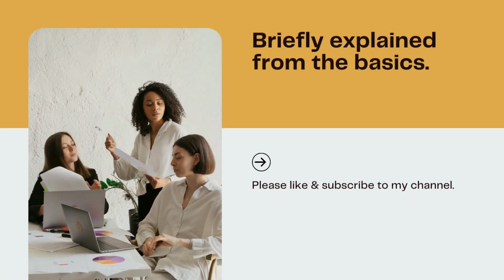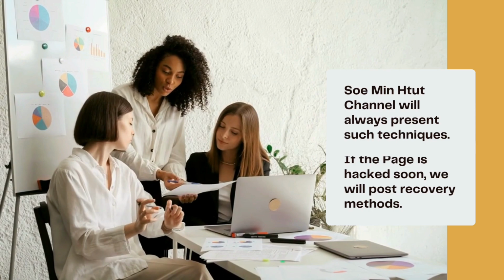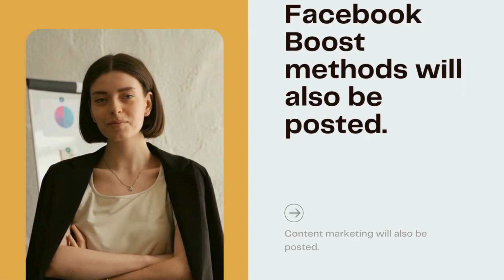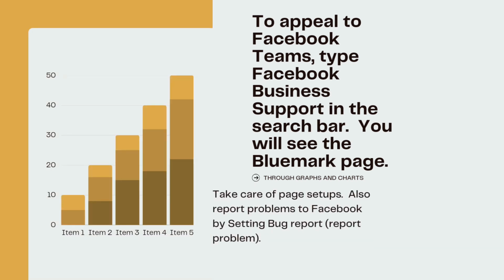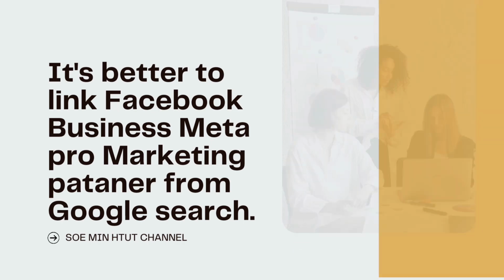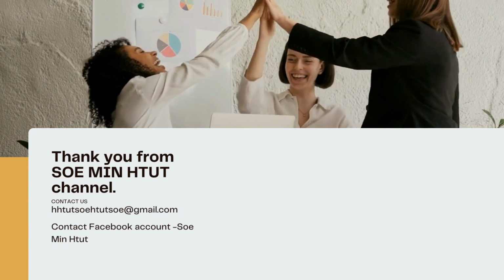How To make best Video for Facebook page (or) 8 things you need to be the best vd for your Fb page.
Guide 👇💻

Facebook pages have become an important tool for businesses, organizations, and individuals to connect with their audience and share their message.

One way to increase engagement and reach on a Facebook page is by creating and sharing video content. In this article, I will guide you through the process of making a Facebook page video.

Step 1: Define Your Goals and Audience
Before you start creating your video, it is important to determine what you want to achieve with it and who your target audience is. Do you want to promote a product or service? Or do you want to create brand awareness? Are you targeting a specific age group or location? Knowing your goals and audience will help you create a more effective and relevant video.

Step 2: Choose Your Video Type
There are several types of Facebook page videos you can create, such as:

Explainer videos: These videos explain a product or service in detail.
Tutorial videos: These videos teach your audience how to do something.
Behind-the-scenes videos: These videos give your audience a glimpse into your business or organization.
Testimonial videos: These videos showcase customer or employee experiences and feedback.
Live videos: These videos are streamed in real-time and can be used for Q&A sessions, product launches, and events.
Choose the video type that best suits your goals and audience.

Step 3: Write Your Script
Once you have defined your goals, audience, and video type, it’s time to write your script. Your script should be concise, engaging, and informative. It should highlight the main points you want to convey in your video. If you’re not confident in your writing skills, you can hire a professional scriptwriter or use a scriptwriting tool like Scripted or Final Draft.

Step 4: Plan Your Visuals
The visuals in your video are just as important as the script. Plan your visuals based on your script and video type. If you’re creating an explainer video, you’ll need to create visuals that showcase your product or service. If you’re creating a behind-the-scenes video, you’ll need to capture footage of your business or organization in action. You can hire a professional videographer or use a smartphone to capture your footage.

Step 5: Record Your Audio and Visuals
Once you have your script and visuals planned, it’s time to start recording. Record your audio using a microphone and a recording software like Audacity or Adobe Audition. Make sure you speak clearly and at a consistent volume. Record your visuals using a camera or smartphone. Make sure your visuals are clear and in focus.

Step 6: Edit Your Video
After you have recorded your audio and visuals, it’s time to edit your video. Use a video editing software like Adobe Premiere Pro or iMovie to edit your footage. Add transitions, music, and visual effects to enhance your video. Make sure your video is the right length and format for Facebook.

Step 7: Upload Your Video to Facebook
Once you have finished editing your video, it’s time to upload it to Facebook. Go to your Facebook page and click on the “Create” button. Then click on “Video” and select the video you want to upload. Add a title, description, and relevant tags to your video. You can also choose a thumbnail for your video.

Step 8: Promote Your Video
Once your video is uploaded to Facebook, it’s time to promote it. Share your video on your other social media channels, email newsletters, and website. You can also boost your video using Facebook ads to reach a larger audience.